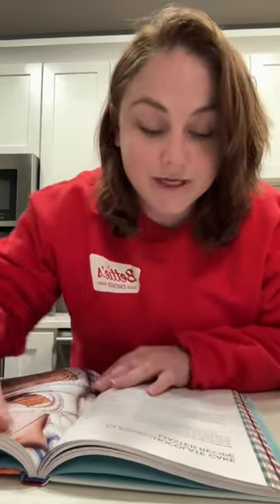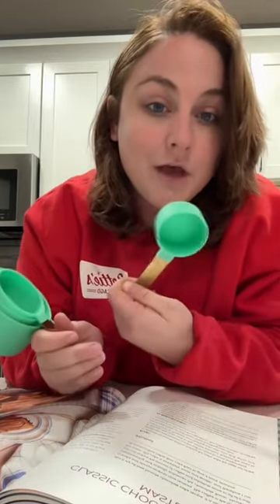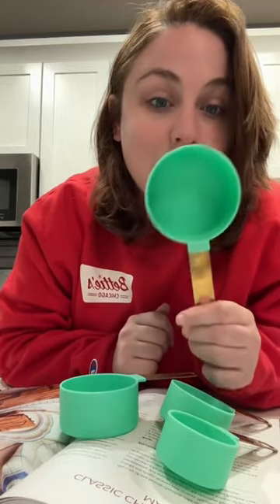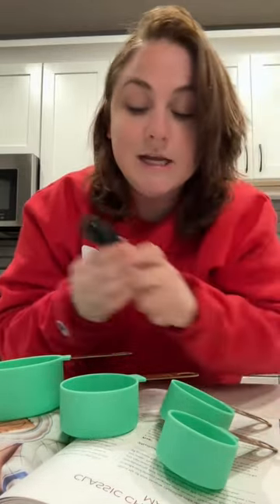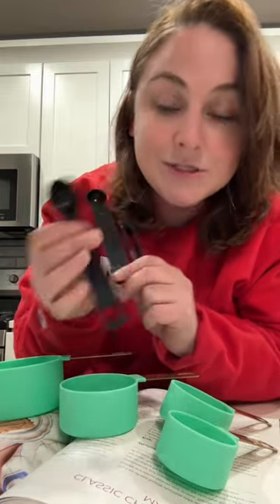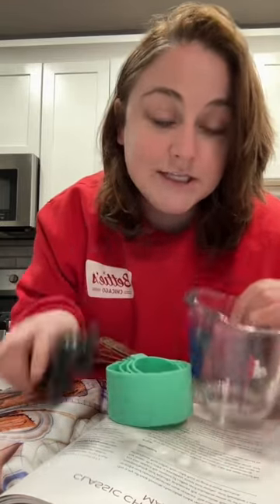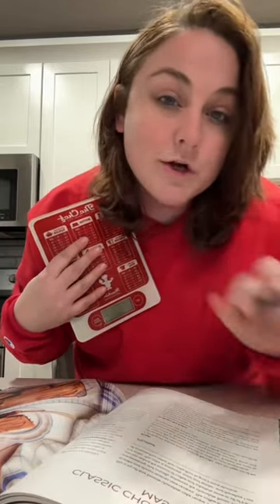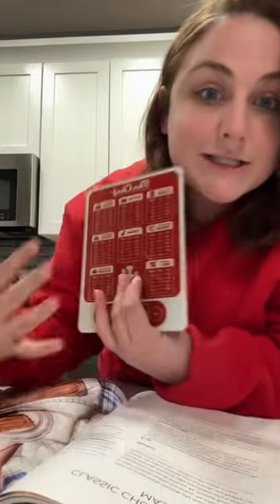Using a scale is so much easier, faster, and more accurate!